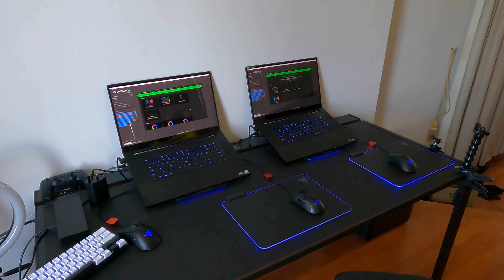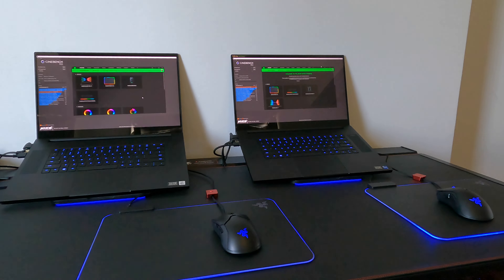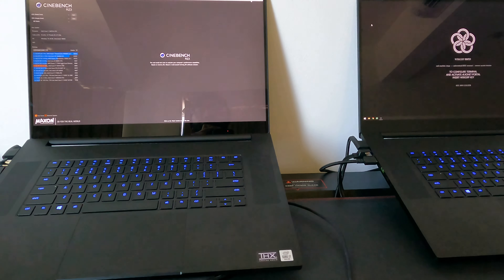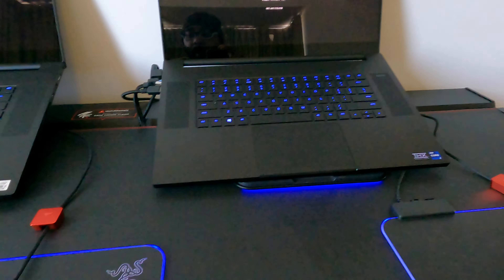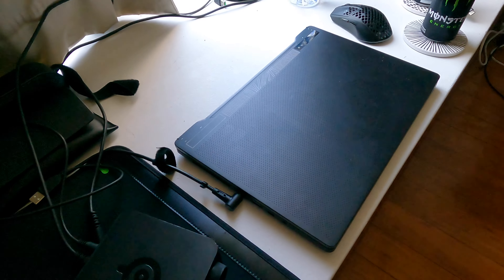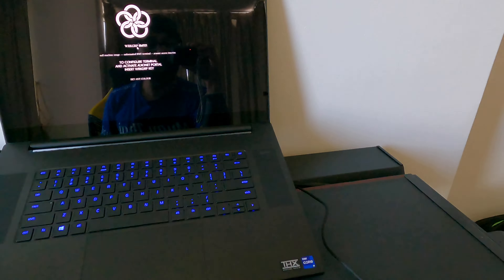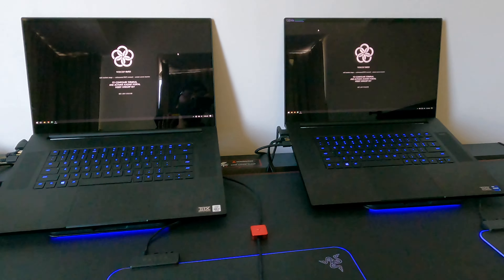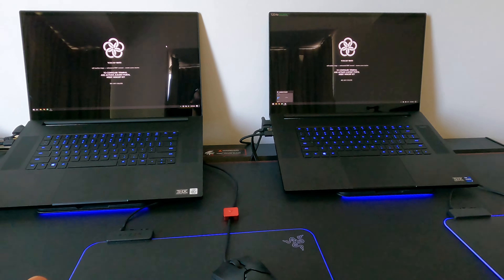Razer vs Razer 2021 4k Touchscreen RTX 3080 100w vs 130w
The 2 Razer 2021 editions side by side.